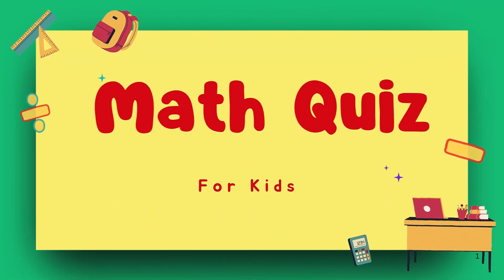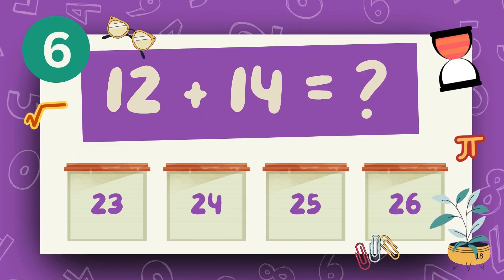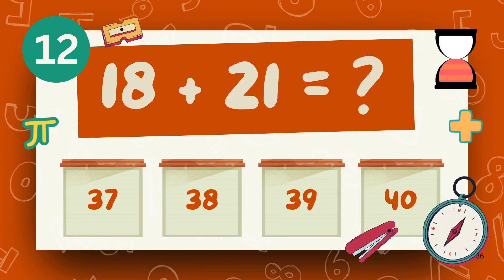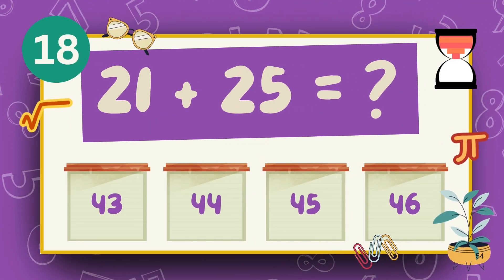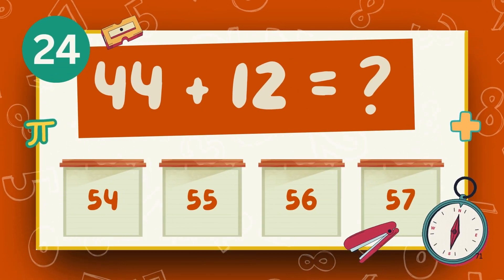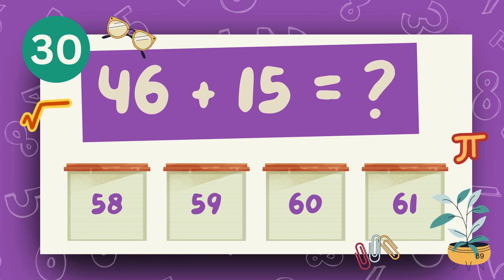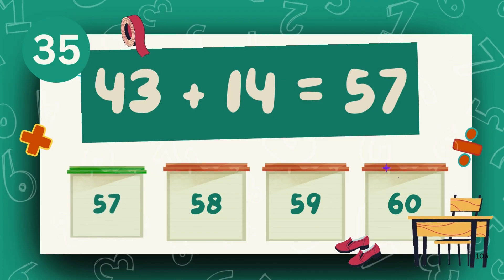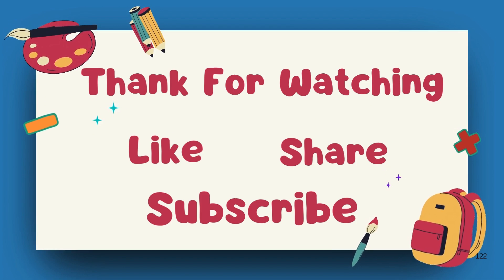Grade 2 Math Addition Challenge | Fun and Engaging Practice Quiz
This Grade 2 Math Addition Quiz is designed to help young learners strengthen their addition skills through a mix of fun and educational questions. Perfect for classroom use, homework, or at-home learning!

What’s Included:

2-digit and 3-digit addition

Word problems and number sentences

Fill-in-the-blanks and multiple-choice questions

Colorful layout and kid-friendly format

Builds fluency and confidence in addition

Great for reviewing or reinforcing key Grade 2 math concepts in a playful and encouraging way.